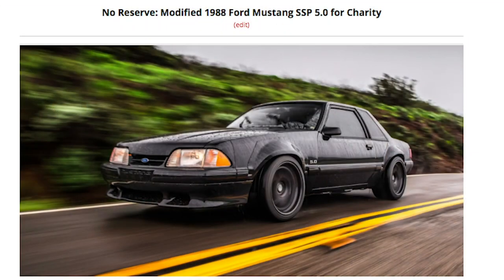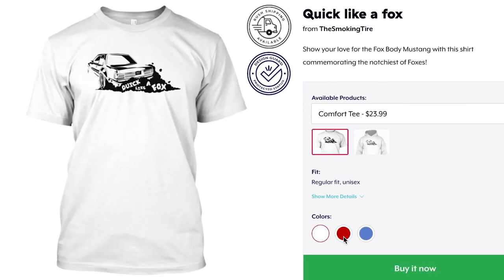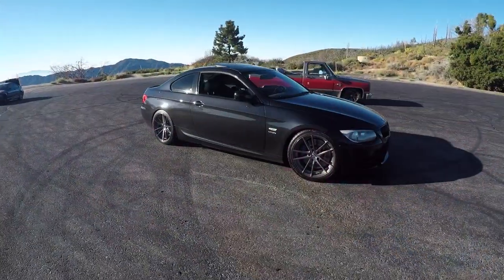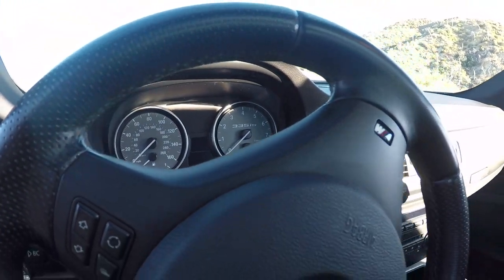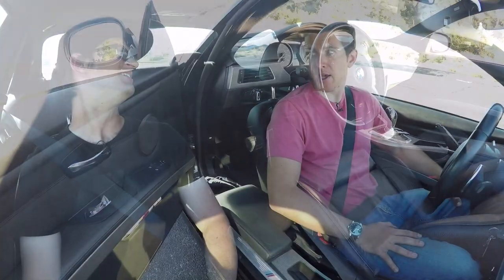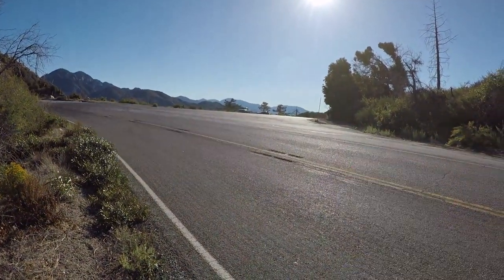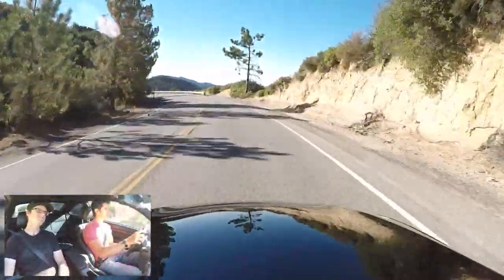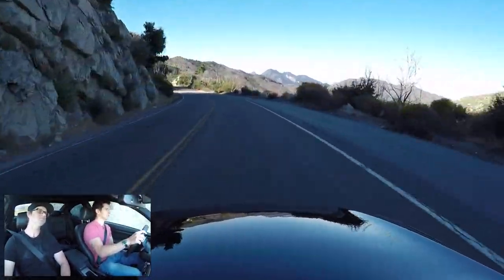Built '11 BMW 335is or M3? - One Take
The 2011 BMW335is fell into a gap BMW imagined that lay between the 300HP 335i and the 414HP M3. The BMW 335 was a solid grand tourer, and the "is" got 320hp, and up to 370ft-lbs of torque using an overboost function. But the big difference is that it kept the twin-turbo engine (whereas the 335i went to a single turbo). It got a better cooling system and the exact same dual-clutch trans as the M3 got.

That's a very good recipe already, but as many know,  the FI BMW inline 6 engines are rather strong. They can take a lot more boost, and make a lot more power.

500WHP in the case of this one. (MODS BELOW)

Chris' 2011 335is has larger turbos (with all the necessary piping), a tune, intake, sorted suspension, and up to 20PSi.

2011 BMW 335is Mod List;

Engine:

N54 Engine with Burger Motorsports jb4

Tuning by Pure Evil Tuning

Pure Turbos Stage 2 turbos

BMS filters with VRSF Inlets

ATM 7” Intercooler

BMS Charge pipe with N20 MAP sensor

Forge diverter valves

Fuel-It Stage 2 LPFP and -6 E85 fuel line

N54 Tuning 3” down pipes

Black Market single to duel rear 3.5” exhaust

Drivetrain:

Stock Duel Clutch Transmission

Stock rear diff with diff lock down

Rear subframe bushing inserts

Suspension:

M3 control arms F/R

Dinan Motorsports springs

Dinan Front Camber Plates w/ lowering perch

Koni Yellow Struts

Eibach 28mm front sway bar

HR 25mm rear sway bar

ECS Strut Tower Brace

Brakes:

ECS Tuning F30 M Sport Front brakes 370x30mm

ECS Tuning Rear Rotors 336x22mm

Hawk HPS performance pads F/R

ECS Tuning upgraded brake lines and fluid

Wheels & Tires:

Stance SC-2 Wheels in Brushed Titanium

19x8.5 front, 19x9.5 rear

Michelin Pilot Super Sports

255x35x19 Front

285x30x19 Rear